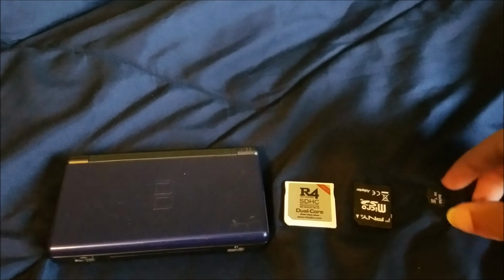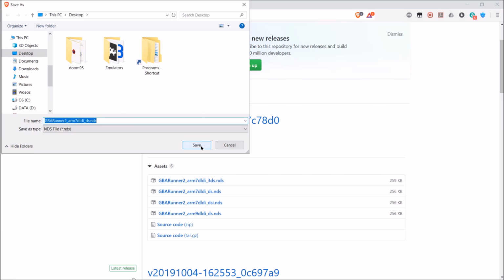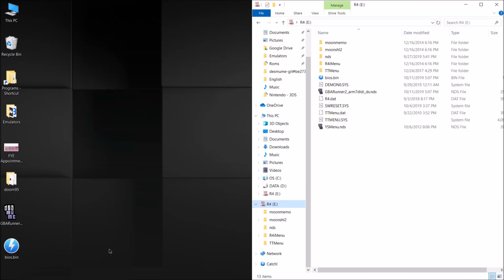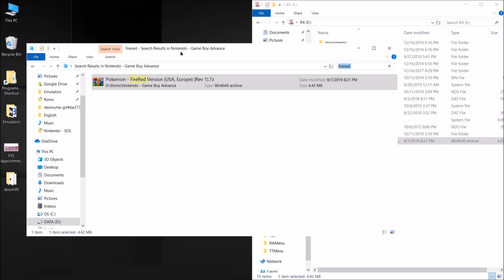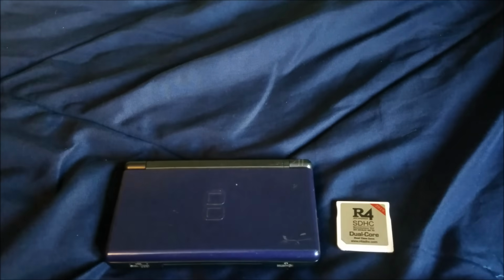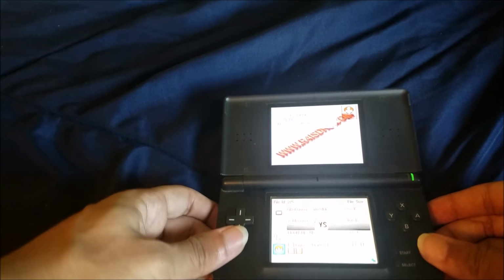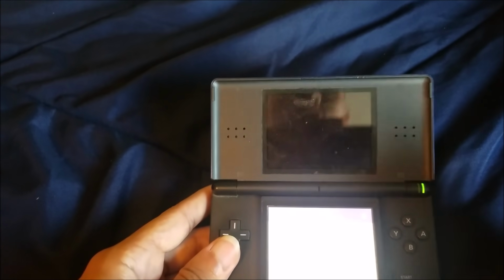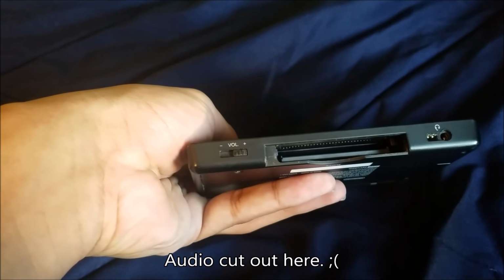How to Play GBA Games from your NDS Flashcart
This video shows you how to install gbarunner2 to you nintendo ds flashcart and use it to play gameboy advance games. This will work on DS/DSi/3DS. It is recommended that you have YSMenu already installed.